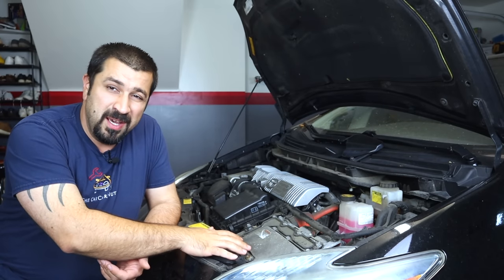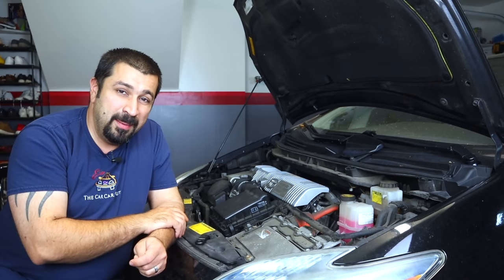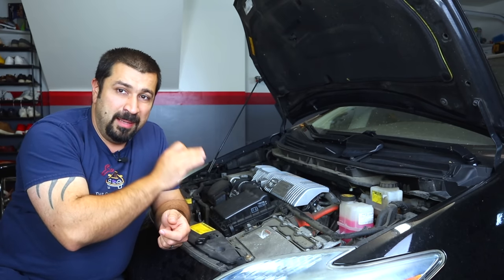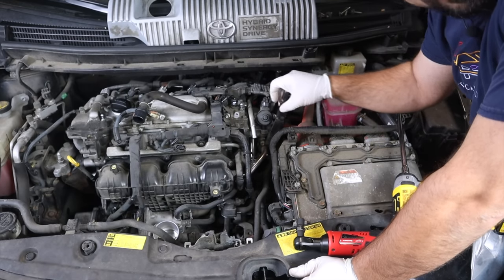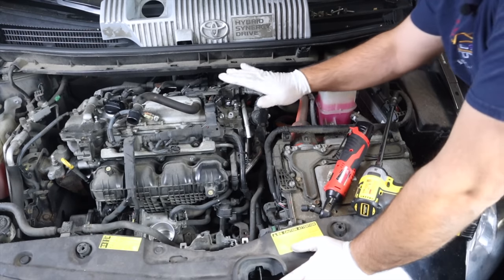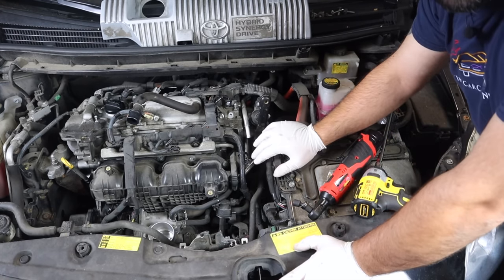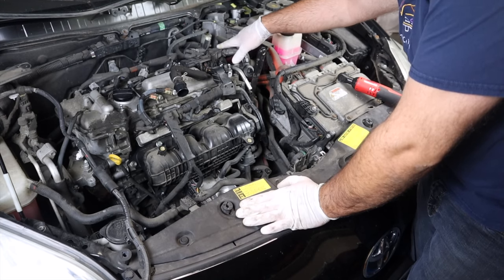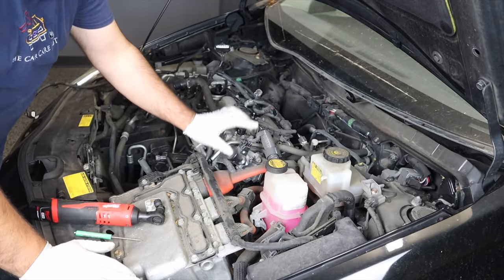Toyota EGR Diagnosis Tips and Repair Tips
A Toyota master diagnostic technician shares Toyota EGR diagnosis tips and repair tips for models equipped with the latest generation EGR ( Exhaust Gas Recirculation)

In this video I start a new segment in my channel on how professional mechanics approach diagnosis. The key aspect of any diagnosis and repairs start with the 3 Cs. Concern, Cause and Correction.

First we will look at the concern which in this 2010 Toyota Prius. The concern in this case is a vibration or shudder at low speed\low load when the gasoline engine is running.

I will show you how to isolate the EGR system temporarily to verify that it is indeed the cause of the problem with this Prius.

I'll also cover the differences between professional mechanic approach to repairs vs. DIY approach to repairs. The car being a customer car changes the approach. Most DIY mechanics will understand that some repair attempts on a budget might be short term or can have a nature of trial and error and are willing to deal with issues not getting resolved right away because they are not incurring labor charges.

However in the case of professional car repair customers pay mechanics full labor cost to fix the car right the first time. So the approach of diagnosis and repair recommendations can be different than DIY. Mechanics can't make decisions for customers, They can only recommend options and detail the outcome of each so the customer can make a decision.

In this video I'll show you the process of diagnosis and repair of this EGR system in this 2010 Prius. The owner opted to replace the EGR valve and the intake manifold. I also constantly see folks spending far too much time cleaning the ports, the cooler and the valve to a shiny finish but only to have them covered in soot minutes after starting the engine which is normal.

Along the way I will share some mechanic tips on general car repair like making your own magnetic socket.

Also last I will cover the part of this EGR repair that most DIY mechanics miss which actually resolves the problem with the EGR. Simply cleaning or replacing parts does not complete the repair unfortunately.

0:00 Intro
0:49 The Concern
3:17 Diagnosis Tip
6:14 Professional VS. DIY repair
13:09 The Repair
18:50 Mechanic Tip
20:53 Software Update